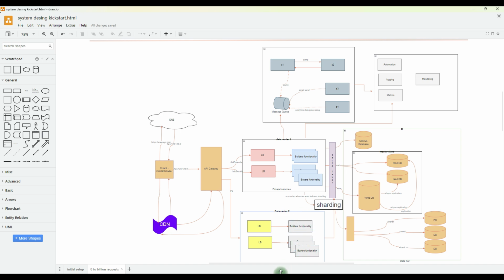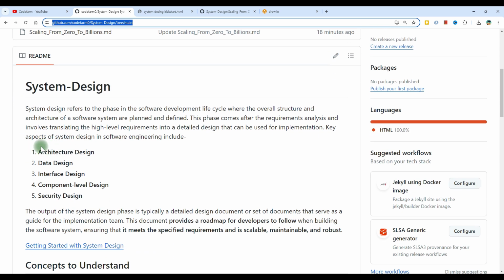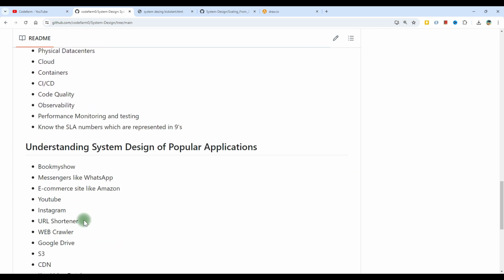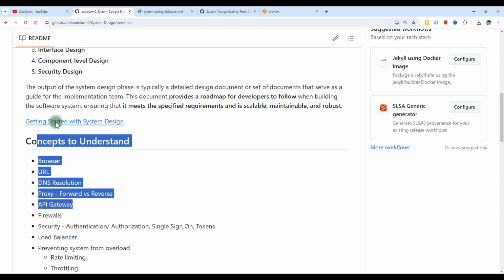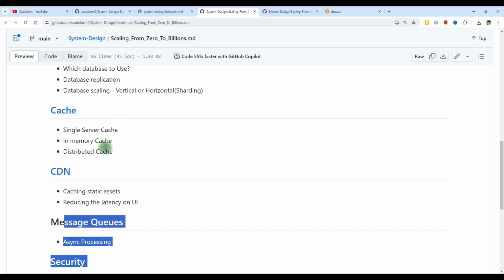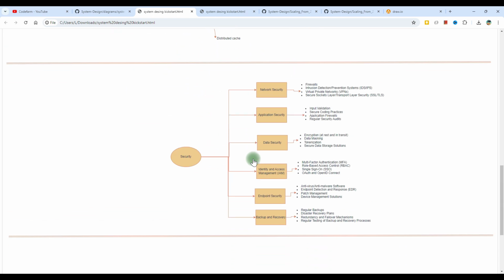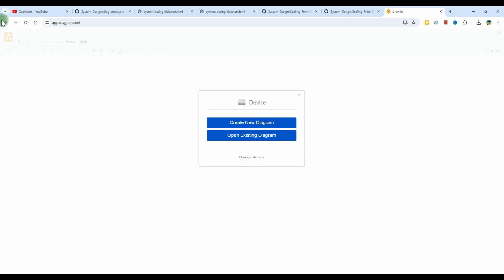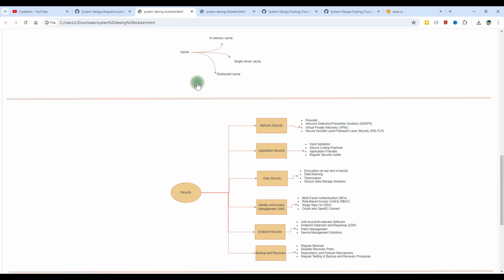10 Conclusion and Next Steps| Scaling From Zero to Billions of Requests | System Design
Let's dive into the foundation course for System Design that will help you understand and explain most of the questions about System design.